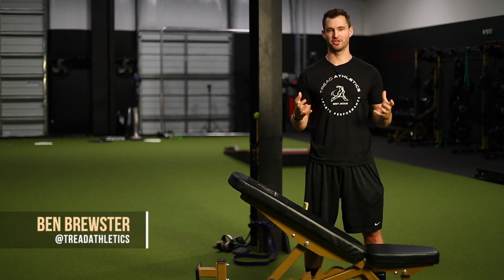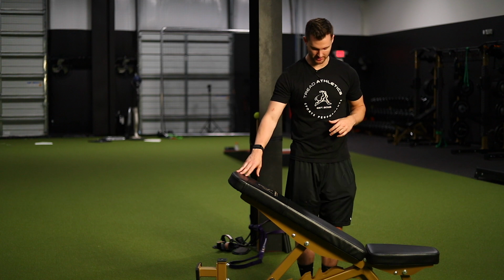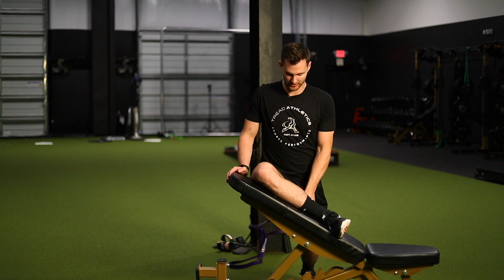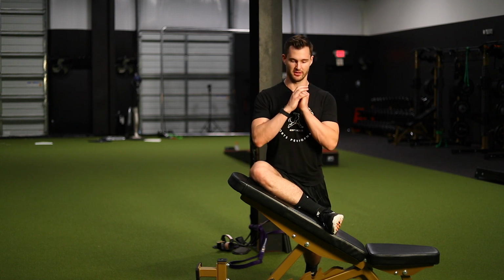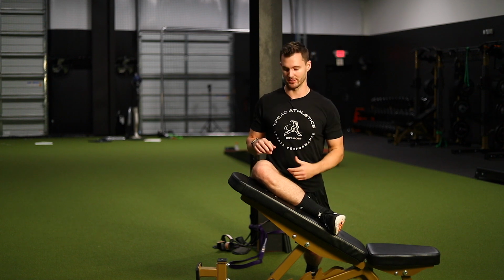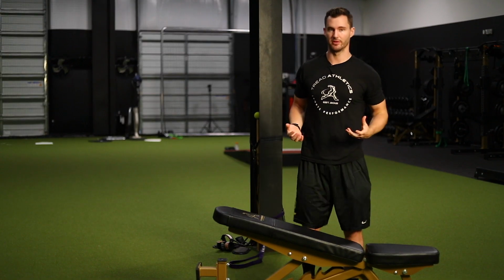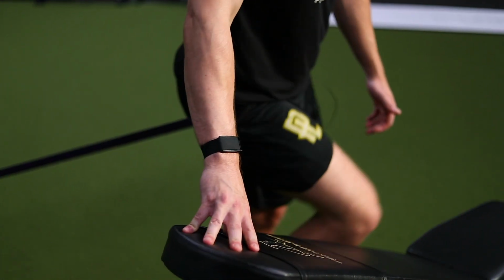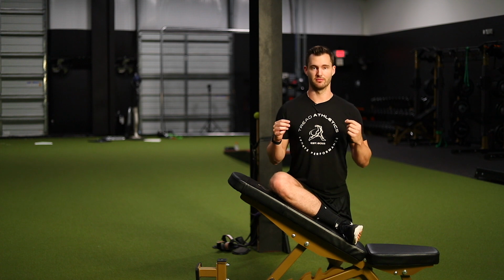Incline Bench Pigeon Stretch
Looking at getting a glimpse into what we do?

What separates Tread Athletics?

Unlike most training philosophies, we take holistic approach to strength, power, and velocity development.  We don’ t just evaluate and address strength and performance, but lifestyle factors, movement dysfunction, and nutritional habits as well.  Rather than fitting athletes into one cut and dry mold, we adapt our programming to address each athlete’s individual needs and goals.